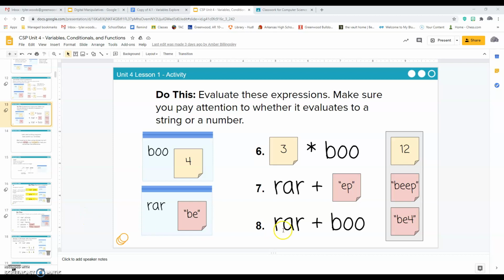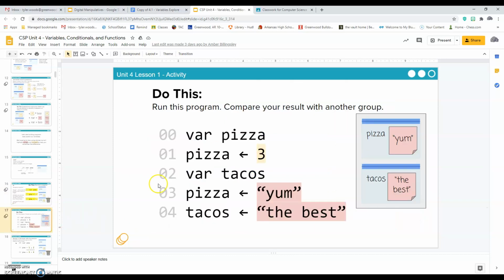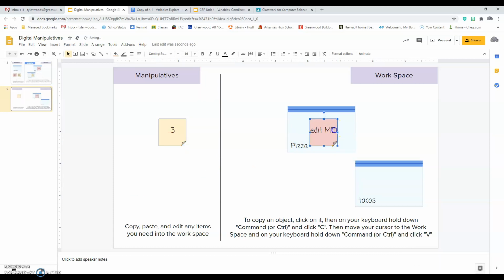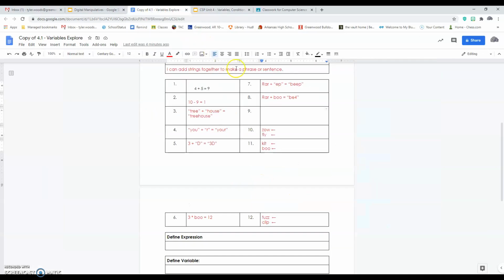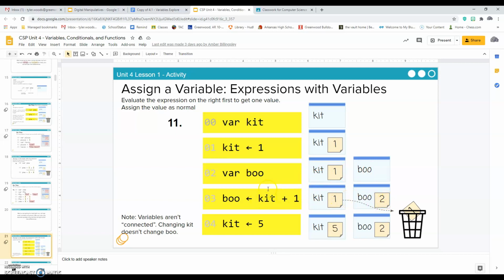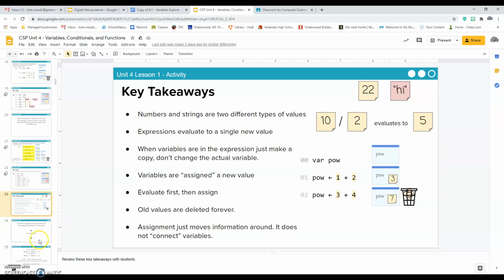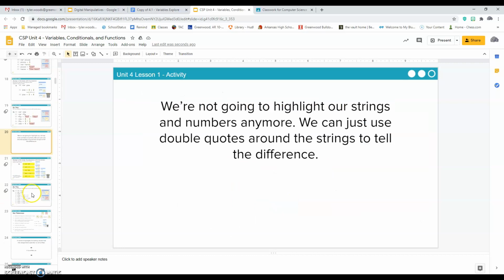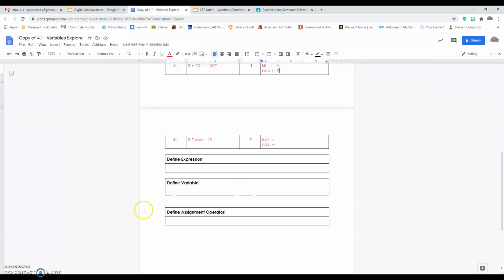4.1 Variables Explore Video 2